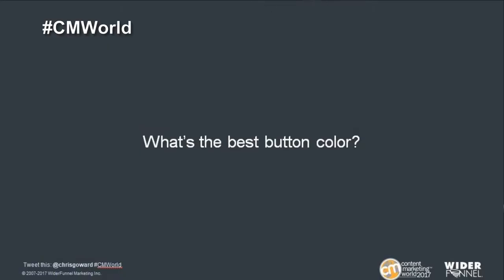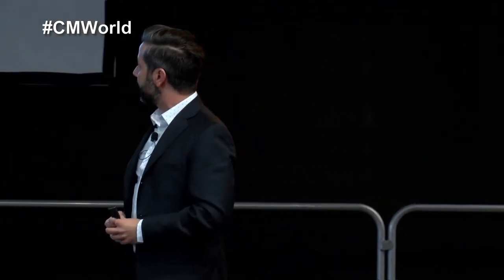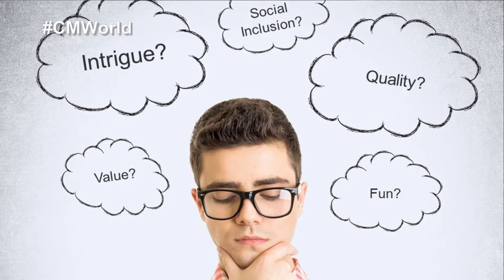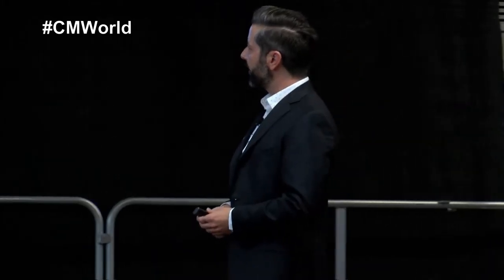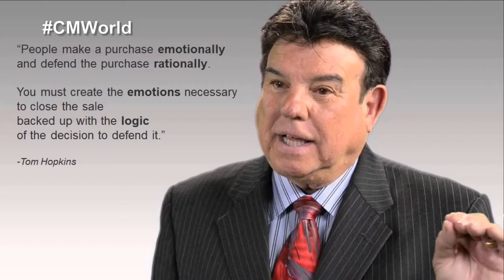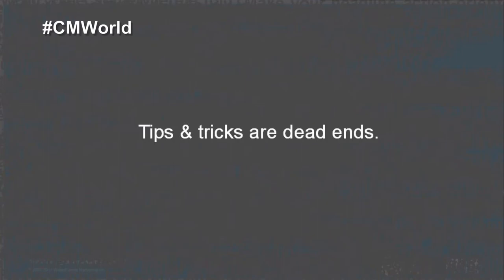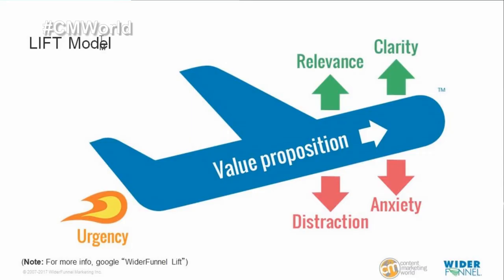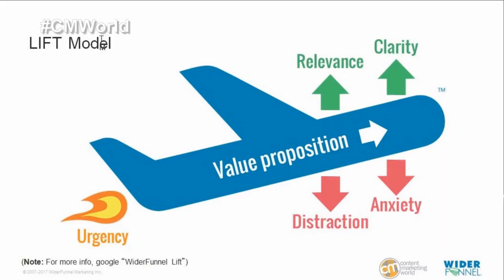Finding & Using Words that Convert - Chris Goward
REGISTER TODAY FOR CMWorld 2018

In this clip from Content Marketing World 2017, Chris Goward, Founder & CEO of Widerfunnel, shares a proven strategy for discovering the language that will move your unique users to action and how those actions vary between channels of engagement.

To see the full presentation & slides from CMWorld 2017 order our POST SHOW VIDEO ACCESS